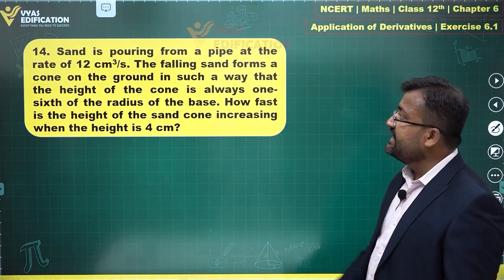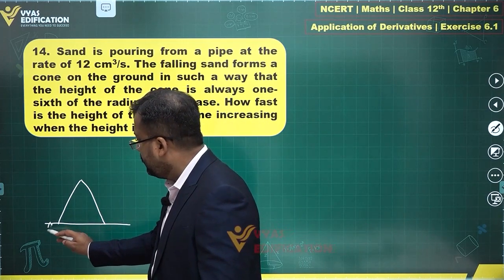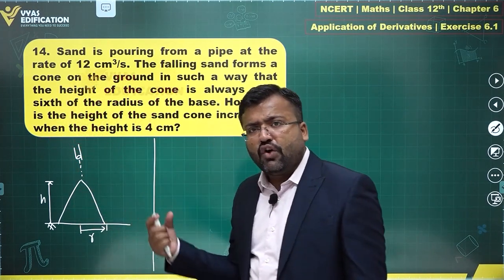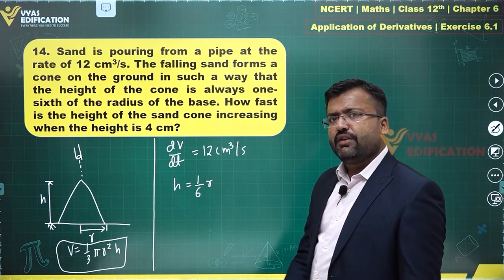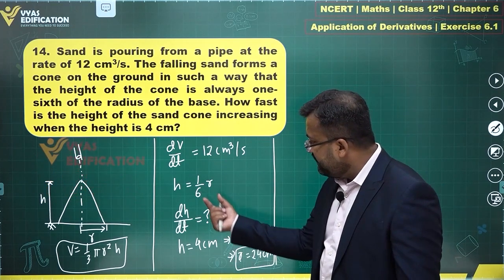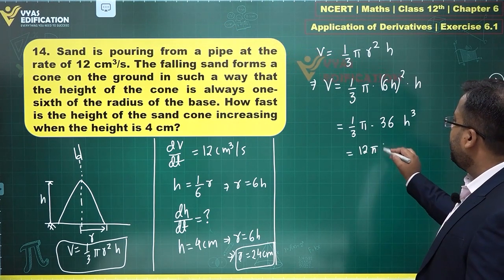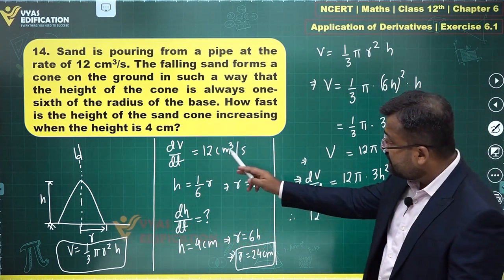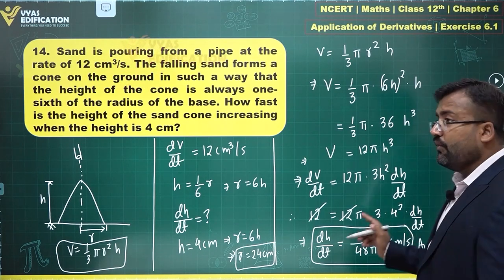NCERT 12th Maths Chapter 06 Exercise 6 1 Q 14 Application of Derivatives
14.  Sand is pouring from a pipe at the rate of 12 cm3/s. The falling sand forms a cone on the  ground in such a way that the height of the cone is always one-sixth of the radius of the  base. How fast is the height of the sand cone increasing when the height is 4 cm?

12th Passed or currently in 12th  Students - Path Breaker JEE (1 Year online exhaustive course)

For NEET
12th Passed or currently in 12th  Students - Path Breaker NEET (1 Year online exhaustive course)

CBSE Solutions
NCERT Solutions
NCERT 11th
NCERT 11
CBSE 11th
11th Solutions

NEET2023 NEET NEET2024 Physics Chemistry Biology MBBS Doctor AIIMS Botany Zoology Plants Life Animals Flower Sandispouringfromapipeattherateof12cm3/s.Thefallingsandformsaconeonthegroundin suchawaythattheheightoftheconeisalwaysone-sixthoftheradiusofthebase.Howfastisthe heightofthesandconeincreasingwhentheheightis4cm?